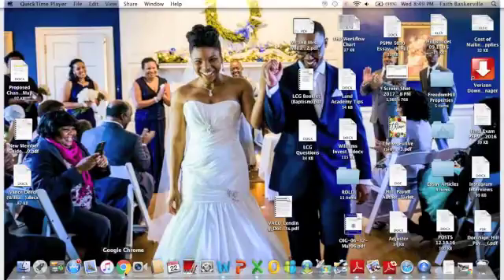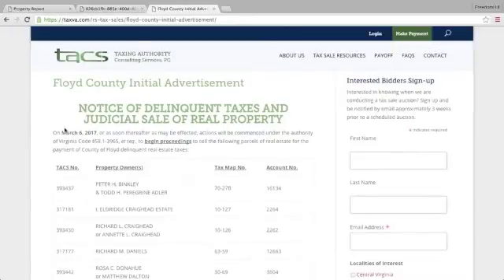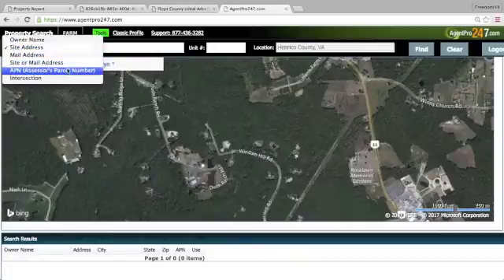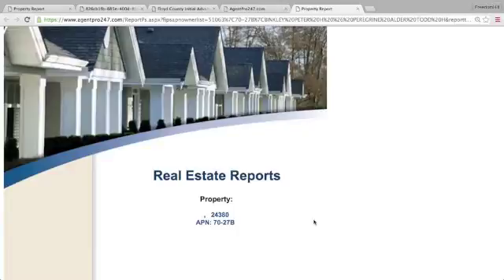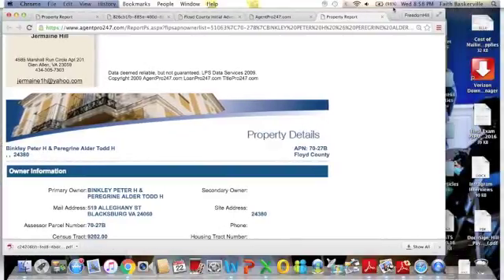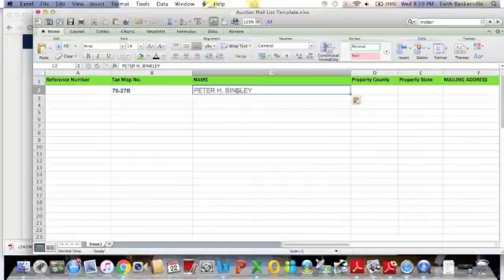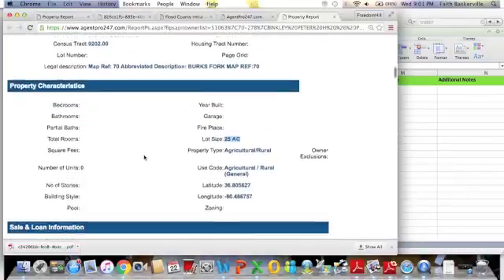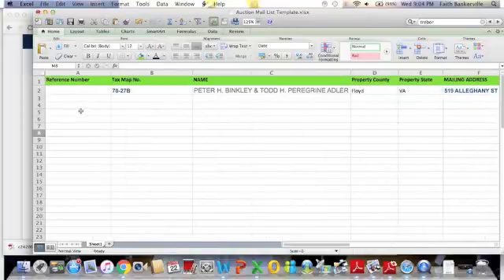How to Create a Real Estate Auction Mailing List Using Agent Pro247